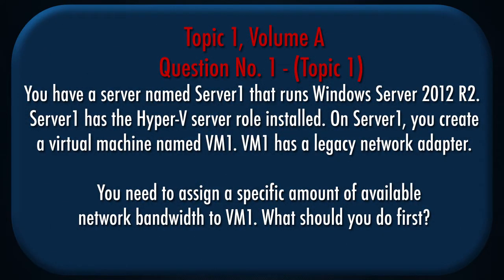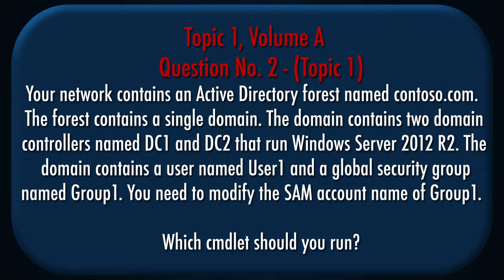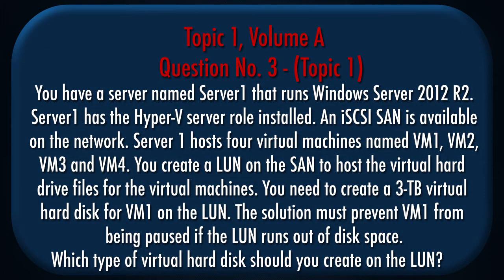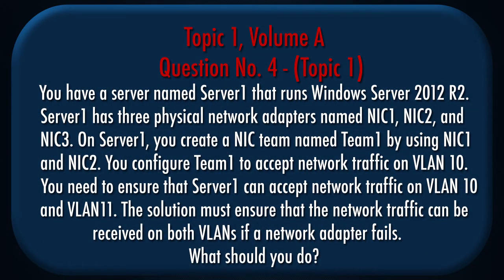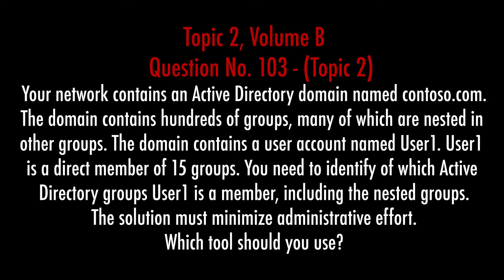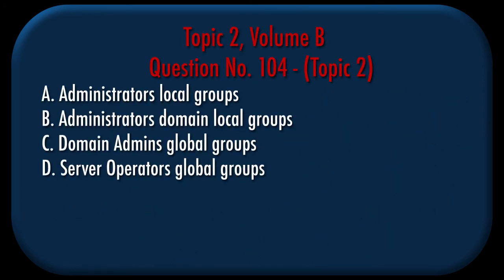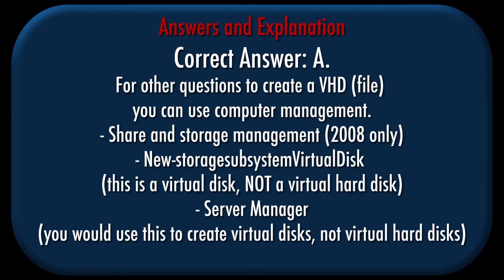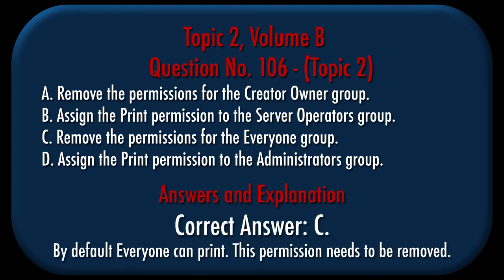Microsoft 70-410 Certification Exam Questions and Answers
Microsoft 70-410 - Installing and Configuring Windows Server 2012. For the latest and complete version with 479 up-to-dated questions and answers